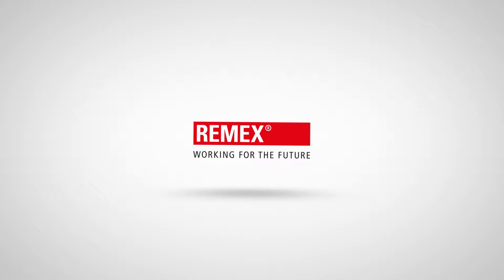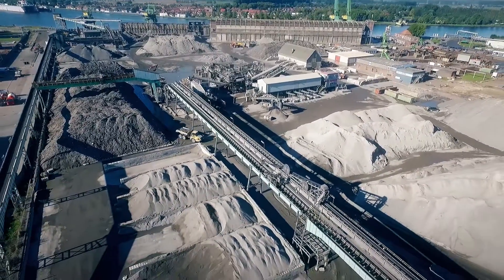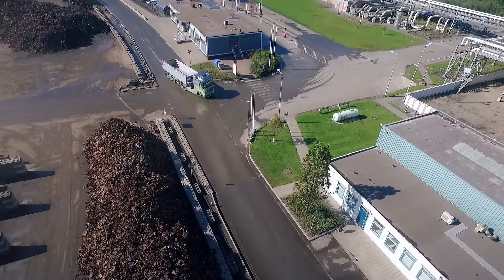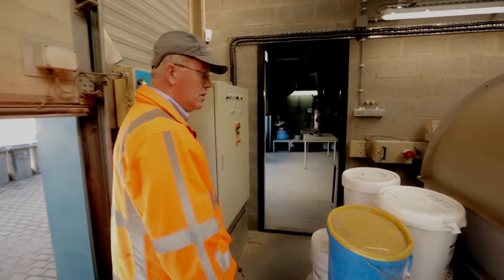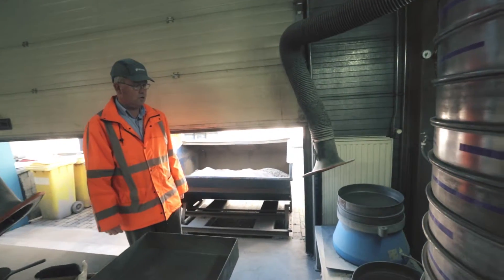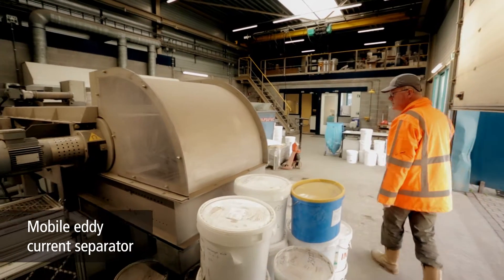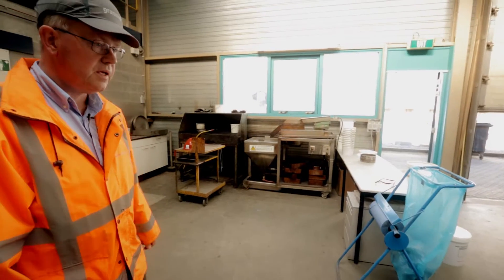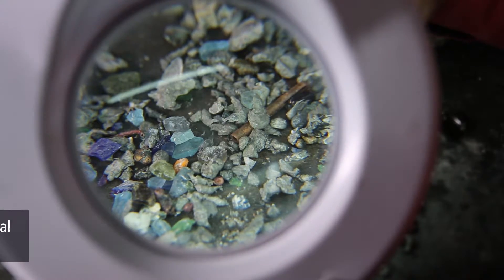Material and process control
What you see here is our laboratory. The activities carried out here form an important part of our company. This particular HEROS laboratory, with its function and size, has been in operation for over 10 years, and enables us to examine the ash in much greater detail.